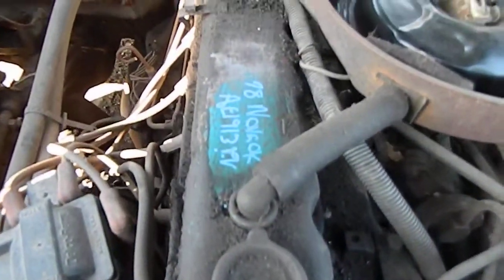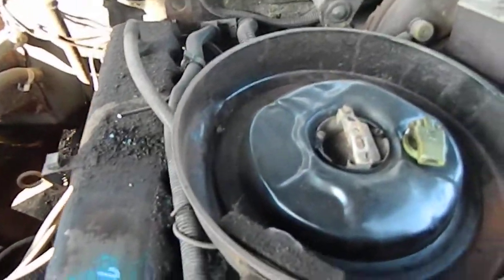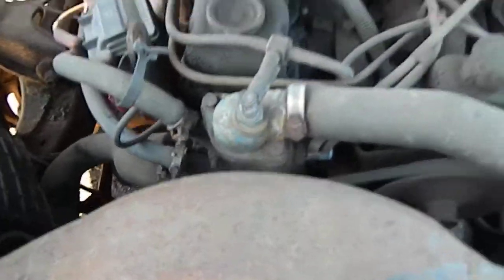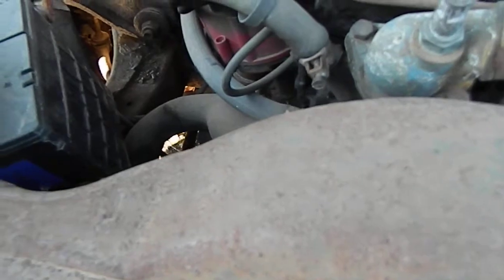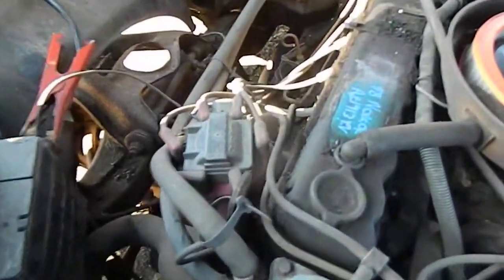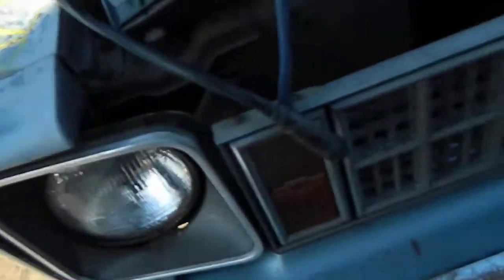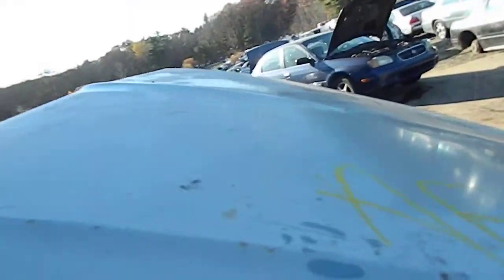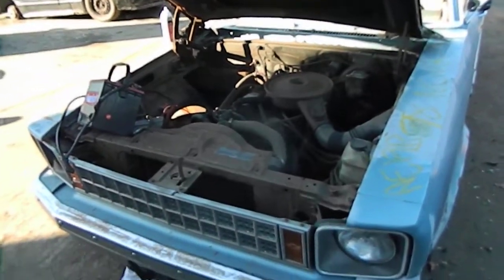AE1913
1978 NOVA